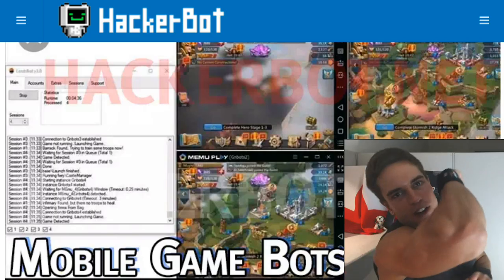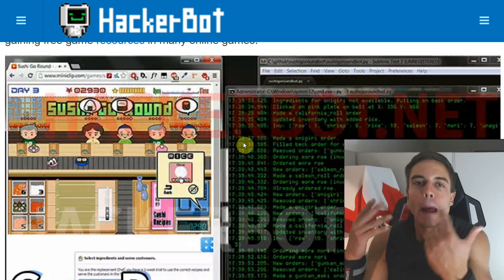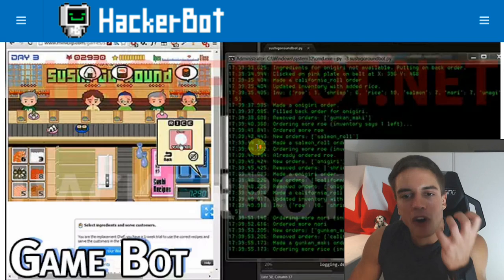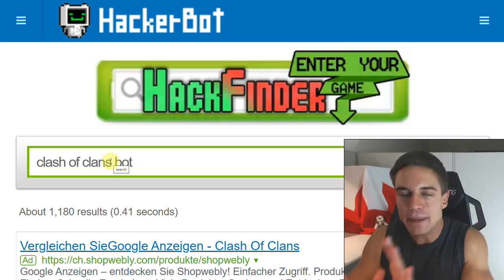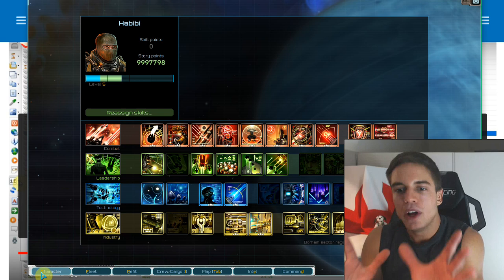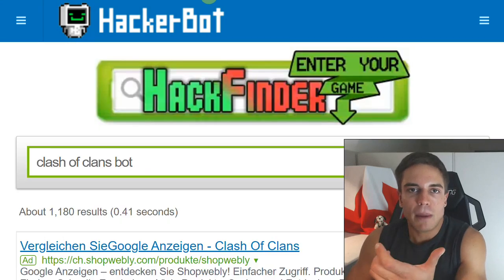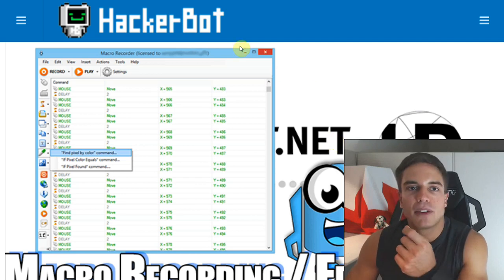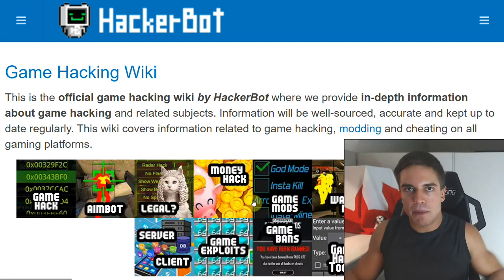How to Download and use Bots & Automated farming Macros to Hack Games on Android, iOS, PC & Consoles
about game bots and how to use them to get almost unlimited money and resources in mobile and PC games by farming the game automatically.
Bot software is the most underrated cheat for games on Android, iOS and PC alike and the best alternative to using mods, hacks, mod menus, tools, mod apks and other cheating tools.

Bots can be set up using simple macro recorders for Android and PC:

A bot is the closest thing you can get to an unlimited money hack for your favorite video games. This video shows you how to use this powerful tool to gain advantages.